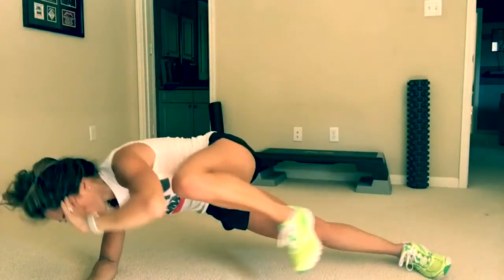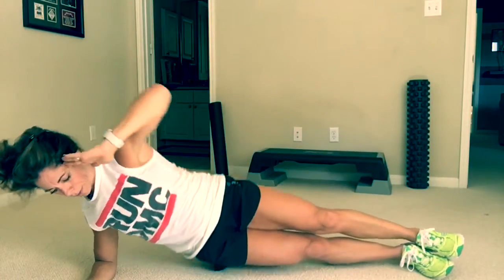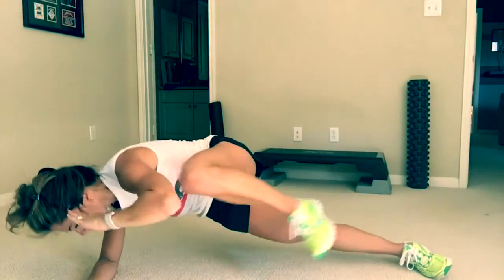💥10 Minute Abs! 💥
These should come with a warning label!